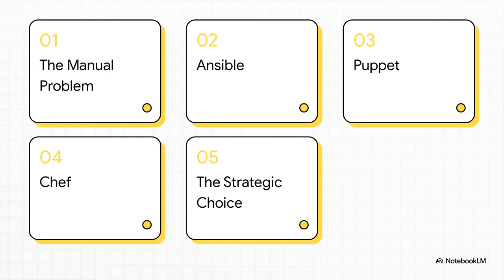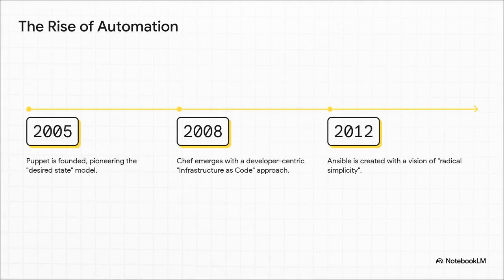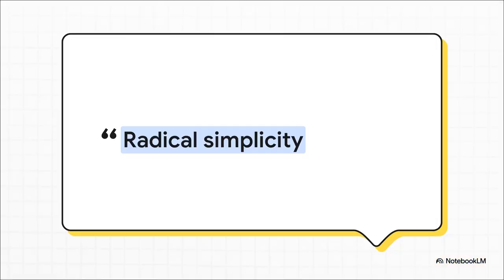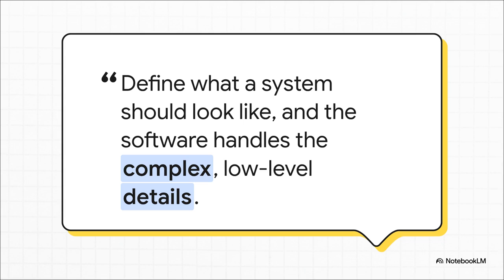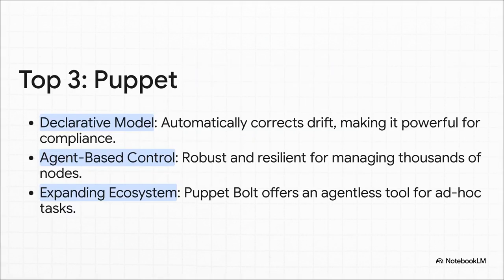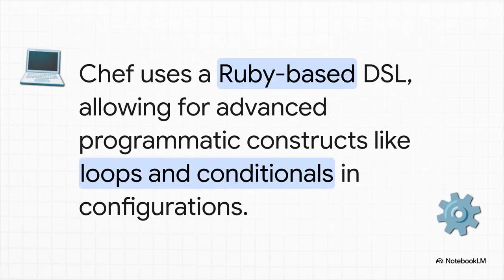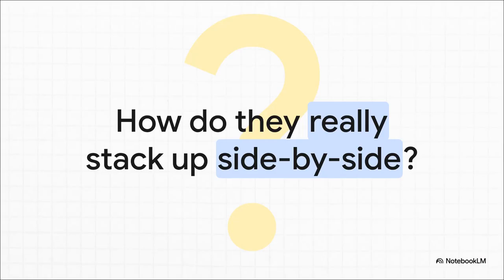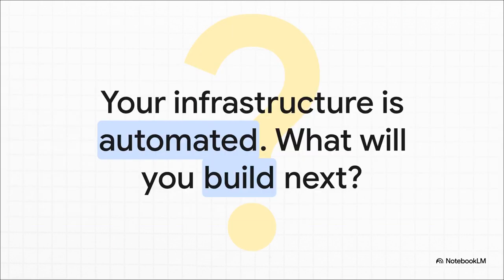Notebookin' w/Mindy #101 (Ansible vs Puppet vs Chef)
[00:00:00] Introduction to Ansible, Puppet, and Chef

[00:00:12] The goal: Making a strategic choice in IT automation

[00:00:24] Understanding the "Why": The history of server management

[00:00:58] The villain of IT: Configuration drift explained

[00:01:21] The inefficiencies of manual server setup

[00:01:41] 2005: Puppet introduces the "desired state" concept

[00:01:48] Chef champions "infrastructure as code"

[00:01:56] 2012: Ansible arrives to simplify automation

[00:02:07] Michael DeHaan’s vision of radical simplicity

[00:02:26] The "Agentless" advantage of Ansible

[00:02:52] Ansible summary: YAML, push model, and idempotency

[00:03:16] Puppet: The OG of long-term stability

[00:03:31] The philosophy of the declarative model

[00:03:57] How Puppet agents guard against drift every 30 minutes

[00:04:24] Introduction to Puppet Bolt for agentless tasks

[00:04:38] Chef: Treating infrastructure exactly like software

[00:05:07] Power and logic: The Ruby Domain Specific Language (DSL)

[00:05:58] Framework for making the strategic choice

[00:06:16] Side-by-side comparison of architecture and learning curves

[00:07:02] Conclusion: Automating to focus on innovation

*Bitcoin Address:*
bc1qayj6ec9ltjnshzjmj43mgesw3a8yz2l2edcqlp